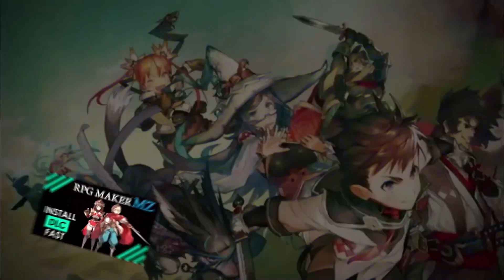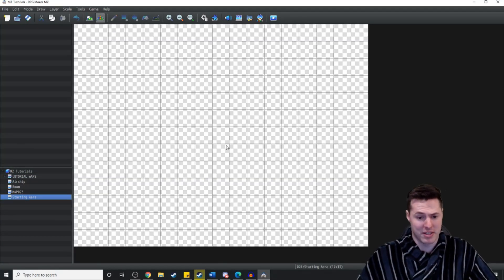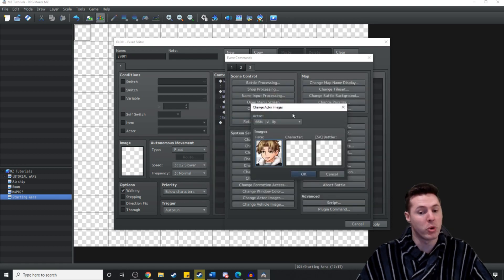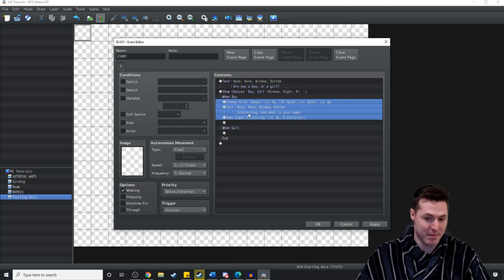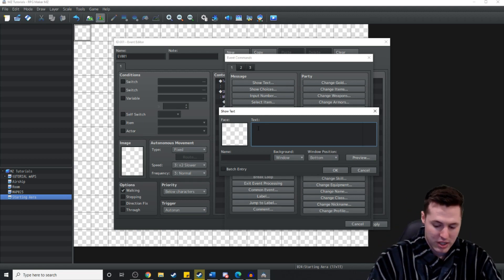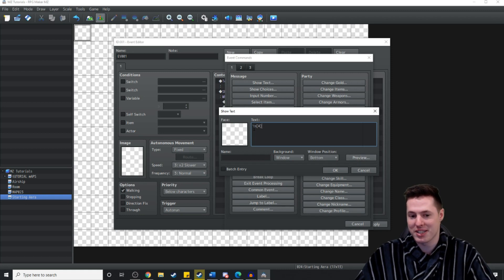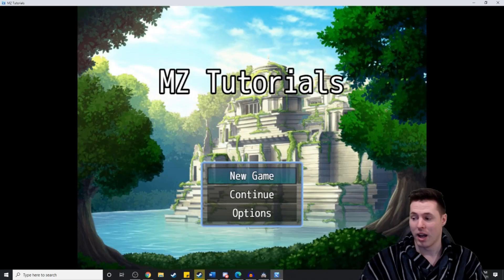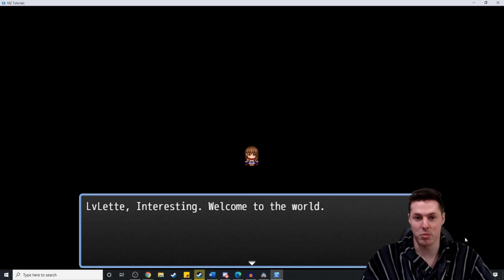Are you a Boy or Girl? RPG Maker: How to Change Character Genders.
In this RPG Maker Tutorial, we talk about how you can have your characters change gender in your game. You could use this to have a character selection system in your game.